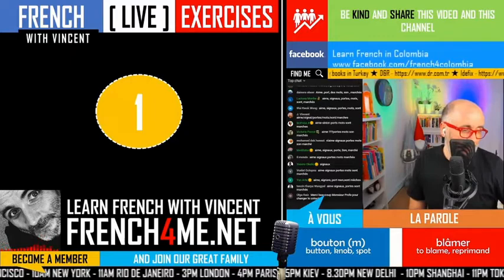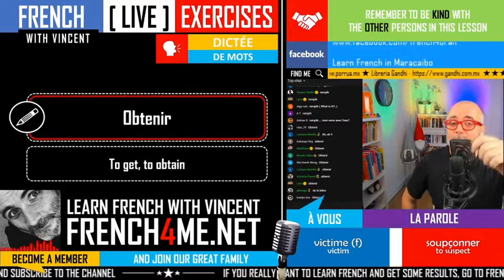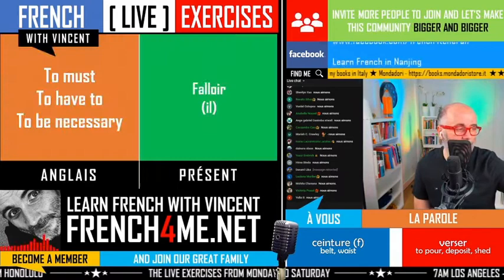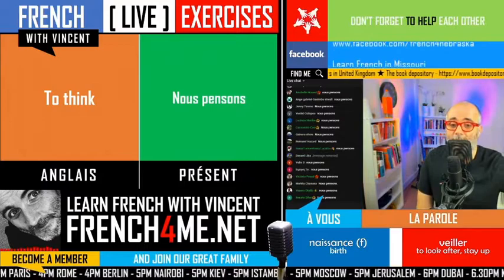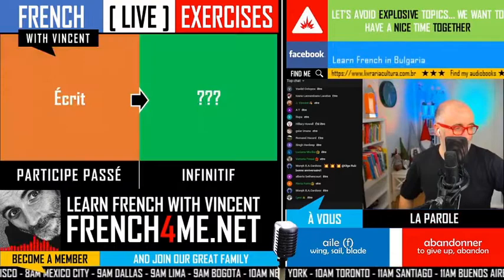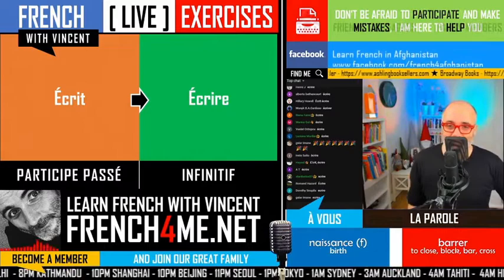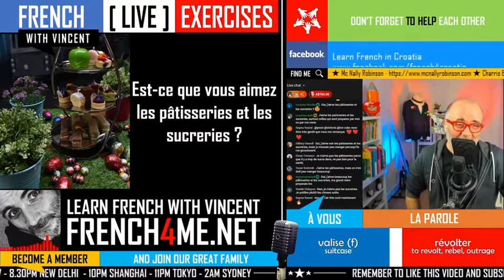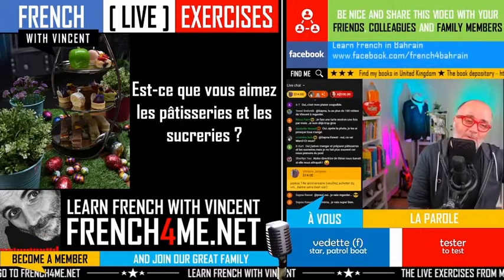Your daily 30 minutes of French exercises # 072